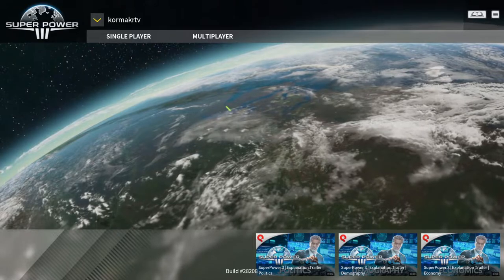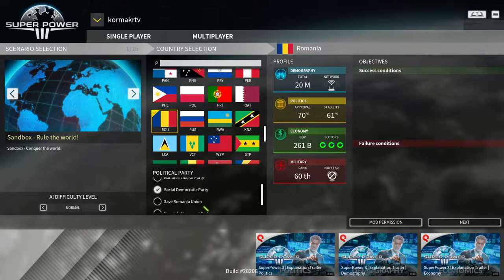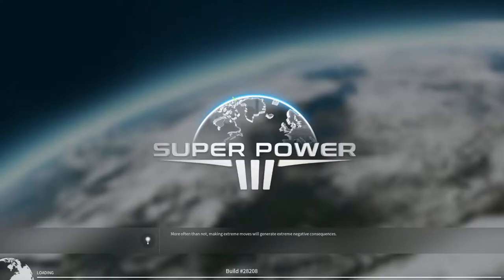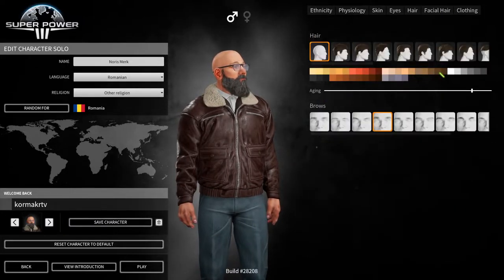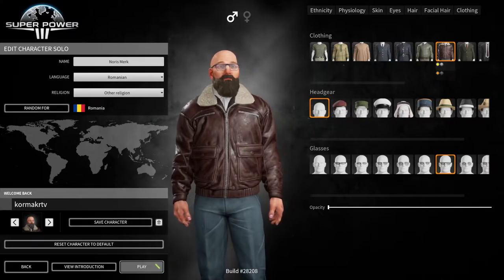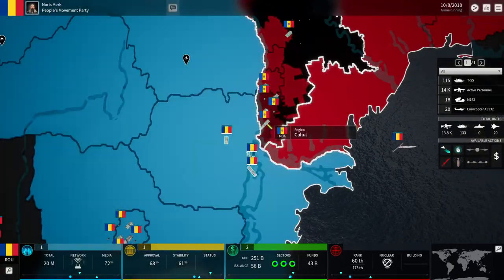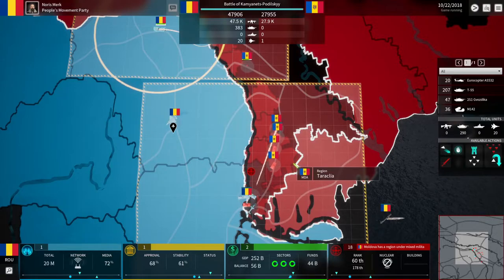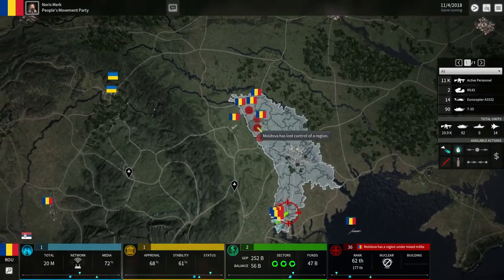Super Power 3 Beginner Guide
I hope this insight and tips will be helpful for your gameplay and decisions!
Helps a lot, thank you!